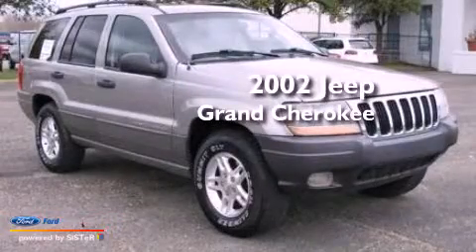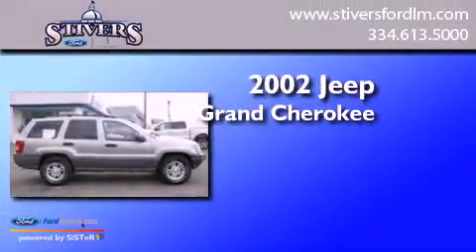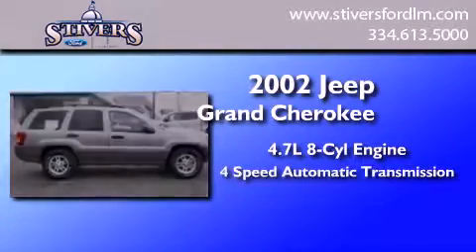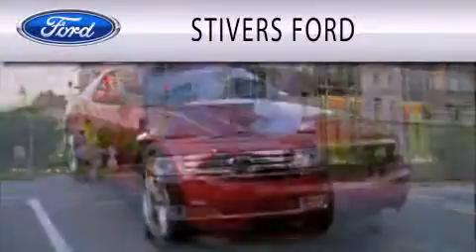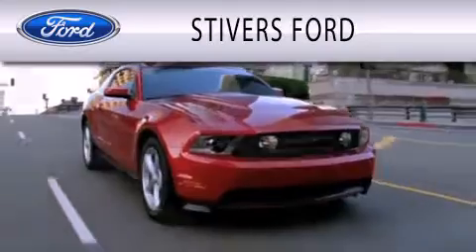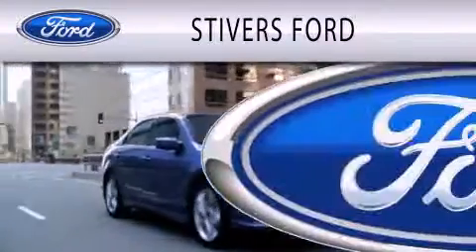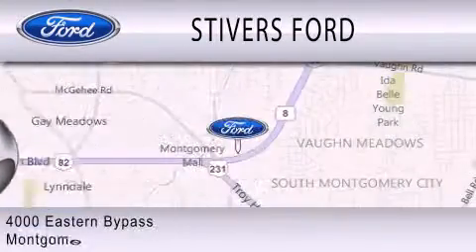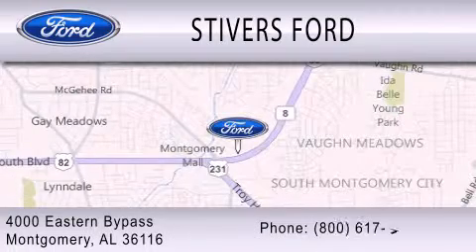2002 Jeep Grand Cherokee Montgomery AL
Year : 2002
 Make : Jeep
 Model : Grand Cherokee
 Engine : 4.7L V8 16V MPFI SOHC
 Trans . : 4-SPEED AUTOMATIC
 Exterior : GRAPHITE METALLIC
 Miles : 151,186
 Interior : TAUPE
 Stock : U2146M